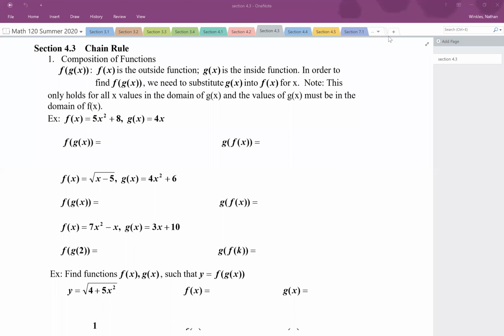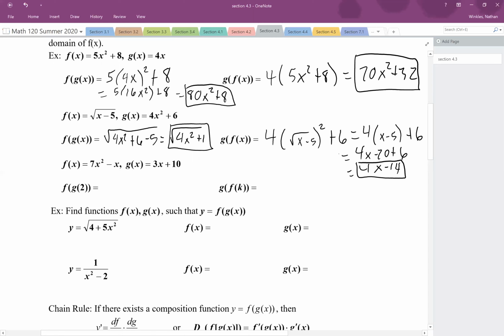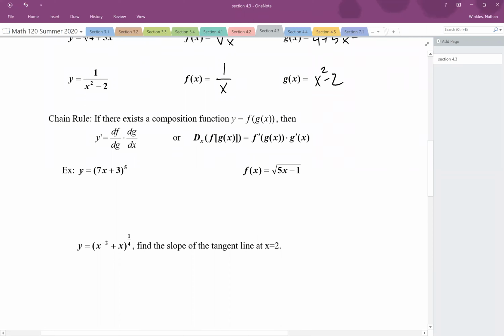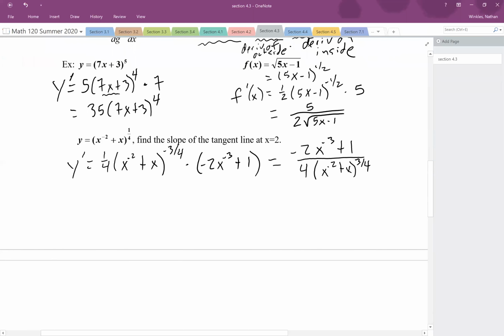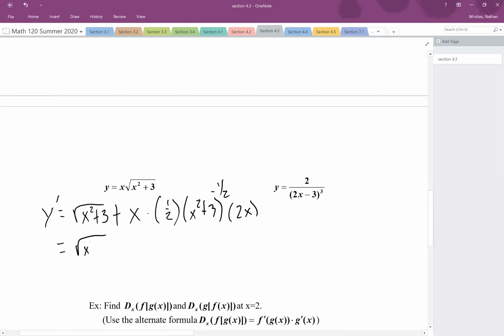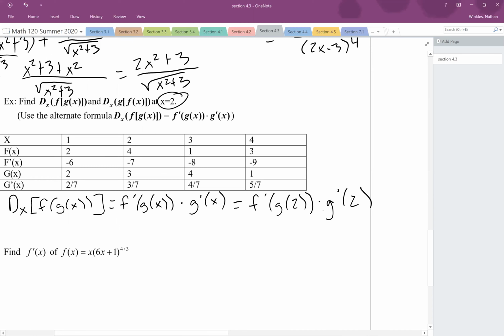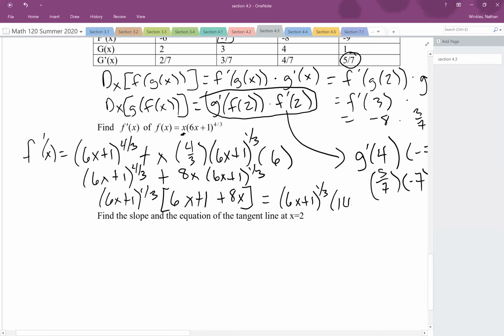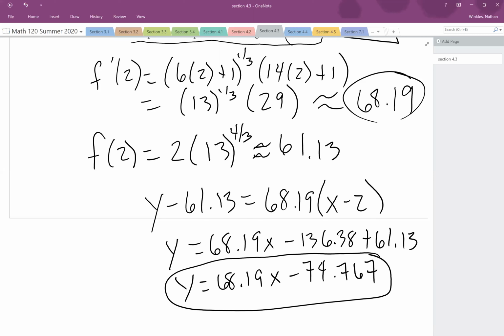Section 4 3 Math 120 Chain Rule